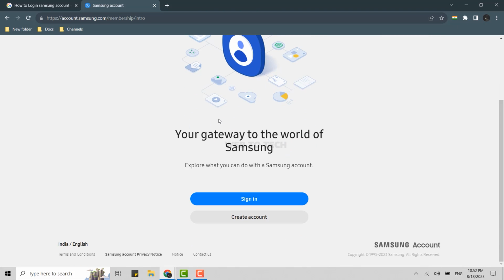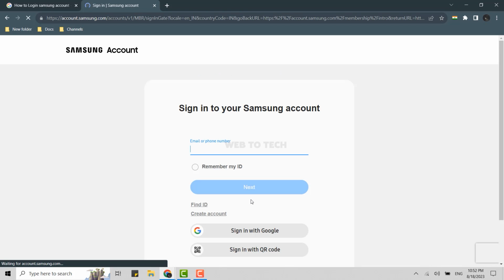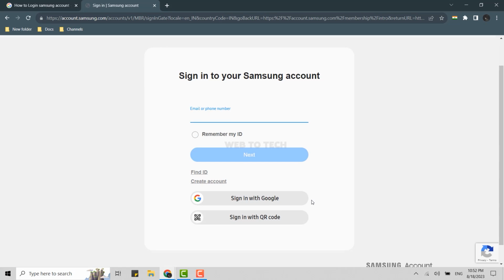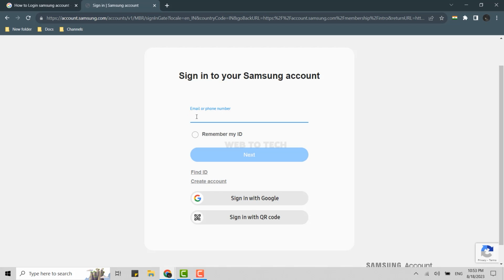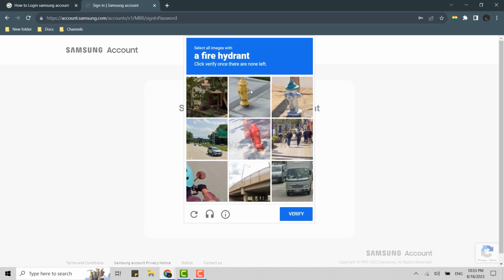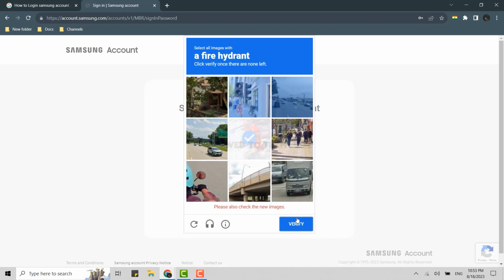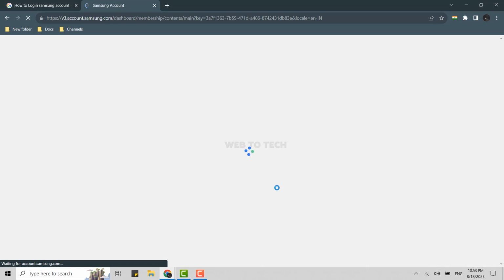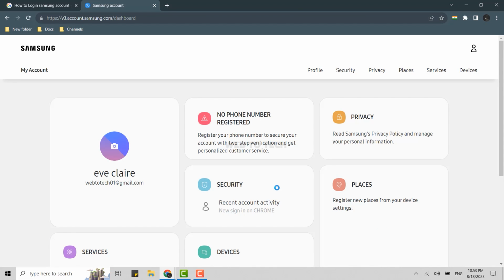How to Login Samsung Account 2023 | Sign in Samsung Account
Today in this tutorial video we are going to show you "How to Login Samsung Account". Watch this video till the end to learn the process.